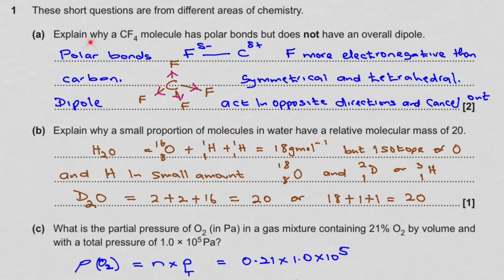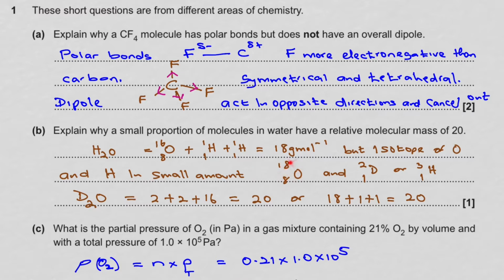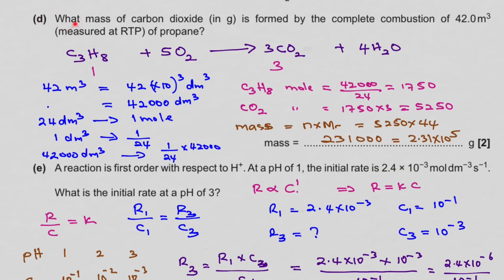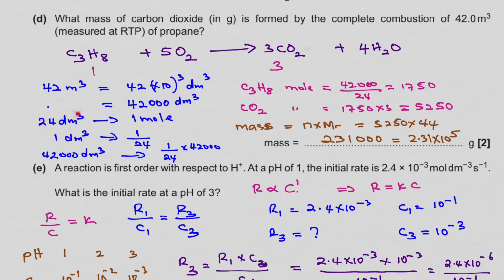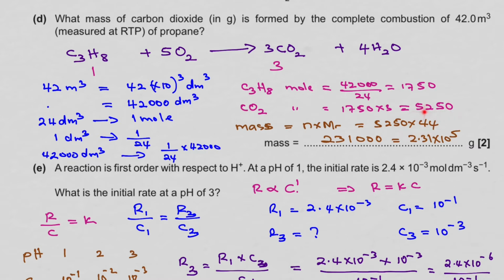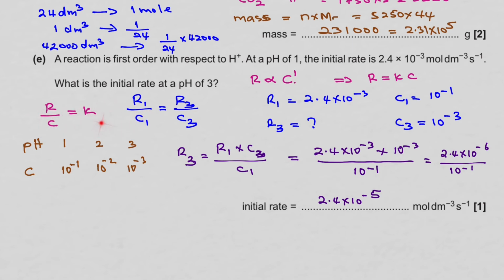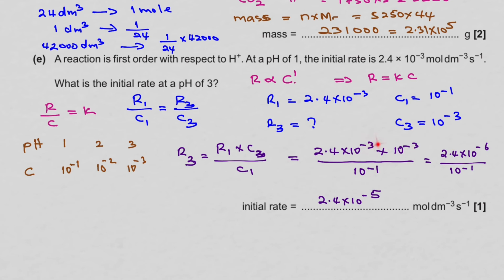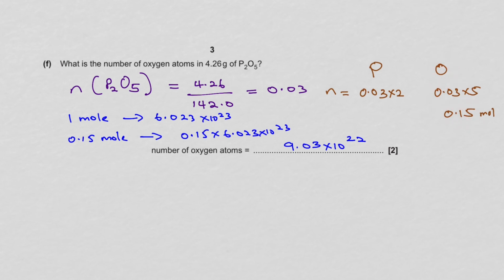OCR - A Level Chemistry A - Past paper June - 2019 - Paper - 3 - Questions 1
Introduction.  00:00:00

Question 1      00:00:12